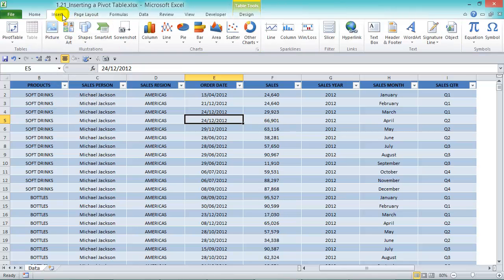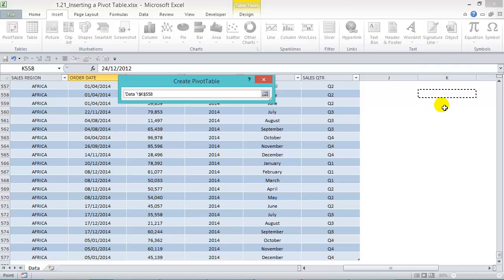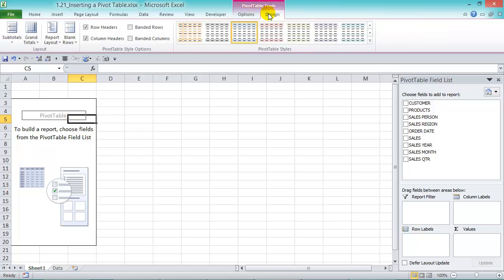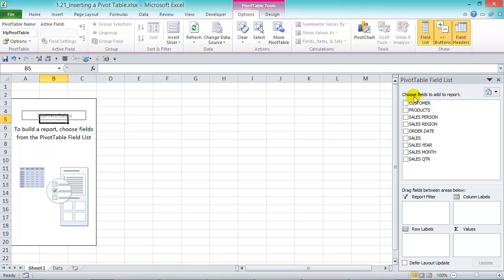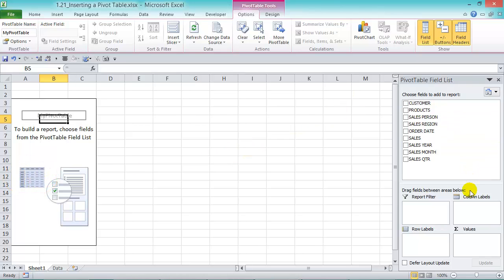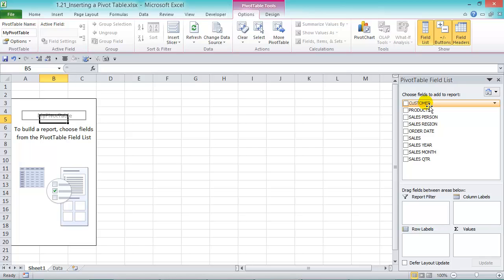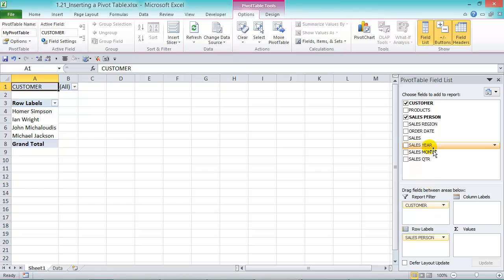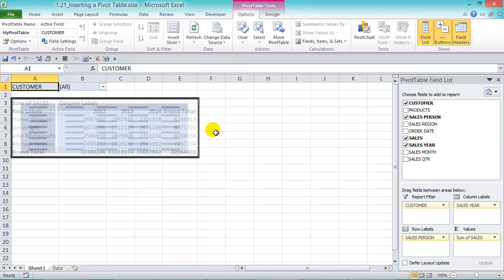Pivot Table Excel Tutorial - Insert a Pivot Table in 3 Easy Steps!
In this Pivot Table Excel Tutorial we will show you how to insert a Pivot Table in Excel.

In this Pivot Table tutorial, compatible with Excel 2013, 2010 & 2007, you will learn how to Insert and Use an Excel Pivot Table (Excel 2013, Excel 2010, Excel 2007 tutorial for Beginners to Advanced users)

👨‍🏫 MyExcelOnline Academy Online Excel Courses 👇
1,000 Microsoft Excel video training tutorials & support covering Formulas, Macros, VBA, Pivot Tables, Power Query, Power Pivot, Power BI, Charts, Financial Modeling, Dashboards, Word, PowerPoint, Outlook, Access, OneNote, Teams & MORE...

101 Most Popular Formulas Paperback on Amazon
101 Ready To Use Macros Paperback on Amazon
101 Best Excel Tips & Tricks Paperback on Amazon

Cheers,

JOHN MICHALOUDIS
Chief Inspirational Officer & Microsoft MVP